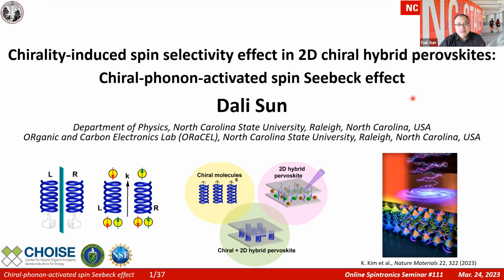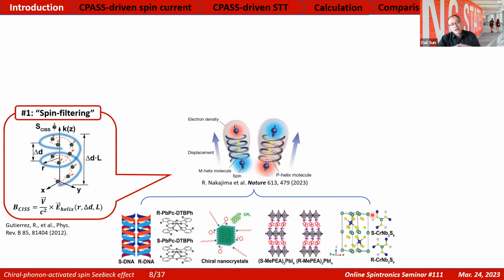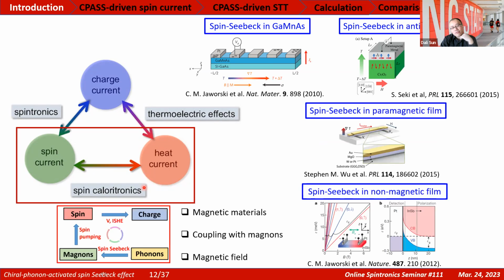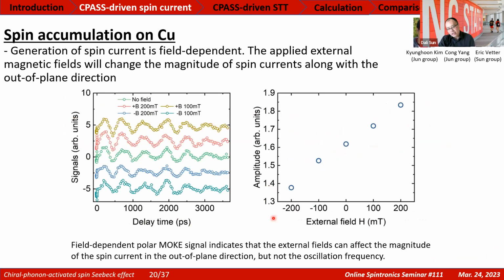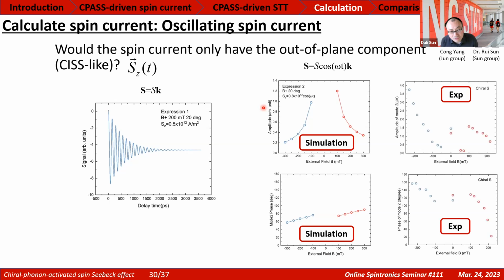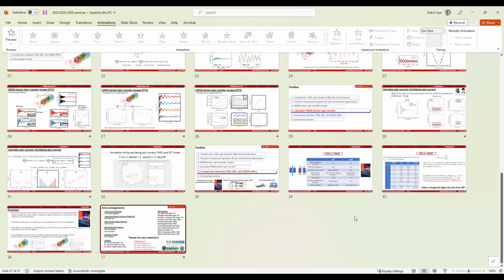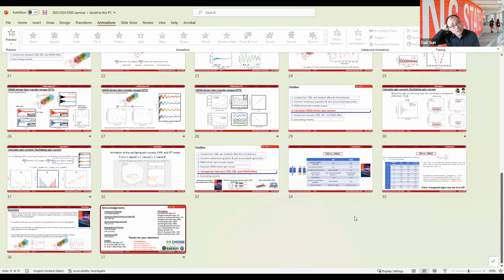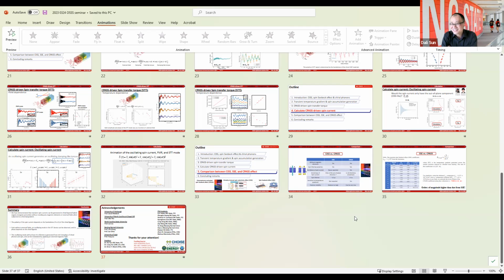Online Spintronics Seminar #111: Dali Sun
Chirality-induced spin selectivity effect in 2D chiral hybrid perovskites: Chiral-phonon-activated spin Seebeck effect

This online seminar was given on March 24, 2023 by Prof. Dali Sun of the North Carolina State University. for more information about the Online Spintronics Seminar Series.

The Chirality-Induced Spin Selectivity (CISS) effect, a unique ‘spin filtering’ effect arising from the structural handedness of organic compounds (i.e., chirality) and their assemblies that lack inversion symmetry [1]. It utilizes chirality to generate robust spin information from chiral (left- (S) or right-handed (R)) molecules without the need for common magnetic elements. The CISS effect provides a strong coupling between spin and electronic properties without the need for magnetic ordering. Recently, the CISS effect has been reported in 2D chiral hybrid perovskites (2D-chiral-HOIPs), a resurgent class of solution-processed hybrid semiconductors consisting of alternating layers of chiral organic compounds and inorganic framework of corner-sharing metal halide octahedra. Although considerable progress has been made in understanding many features of the CISS response in chiral-HOPs [2,3] and other chiral materials, an adequate quantitative description of (i) the CISS effect, (ii) its strong manifestation for spin selectivity at ambient temperatures, and (iii) its mechanistic origins, is still lacking. It comes to our attentions that angular momentum in condensed matter systems, including rigid rotation and elastic deformation, can be viewed as an information vector [4]. At the microscopic scale, the lattice vibrations, i.e., phonons, can carry angular momentum and mimic the well-known information-carrying photons [5]. This phonon angular momentum, i.e., chiral phonon displays a non-zero phonon angular momentum when the system is displaced from equilibrium, offering a high potential for producing the CISS effect at elevated temperatures. Here we show the observation of spin currents generated by chiral phonons in a 2D chiral HOIP implanted with chiral cations when subjected to a thermal gradient [6]. The generated spin current shows a strong dependence on the chirality of the film and external magnetic fields, of which the coefficient is orders of magnitude larger than that produced by the reported spin Seebeck effect. Our findings indicate the potential of chiral phonons for spin caloritronic applications and offer a new route toward spin generation in the absence of magnetic materials. Demonstration of the chiral-phonon-activated spin Seebeck effect in 2D chiral HOIPs may aid in solving the paradoxical diversity of CISS models, shedding light on CISS-related responses observed in a wide variety of chiral systems.

[1] B. Göhler et al. Science 331, 894–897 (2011).
[2] Z. Huang et al., ACS Nano 14, 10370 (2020).
[3] Y.-H. Kim, et al. Science 371, 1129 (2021).
[4] L. Zhang & N. Qiu. Phys. Rev. Lett. 115, 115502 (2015).
[5] H. Zhu et al., Science, 359, 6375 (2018).
[6] K. Kim et al., Nature Materials 22, 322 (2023).